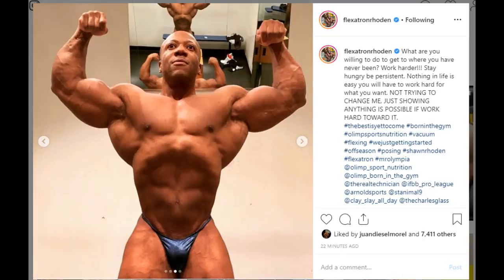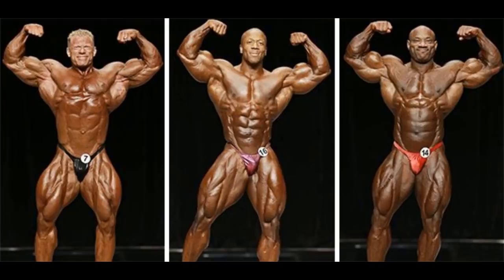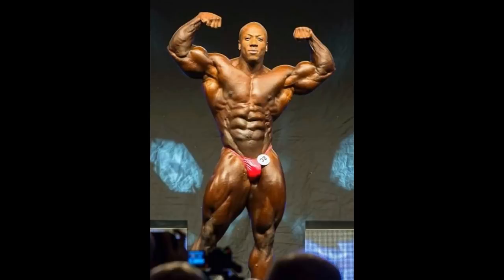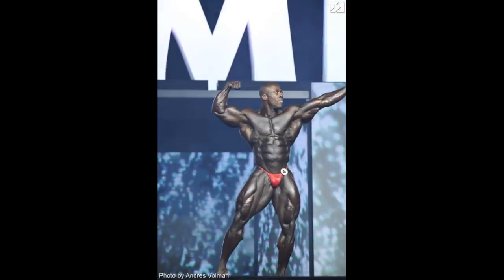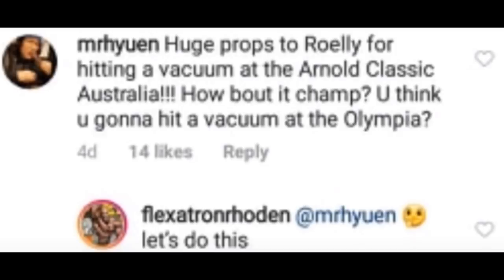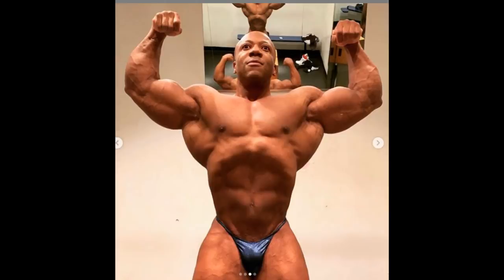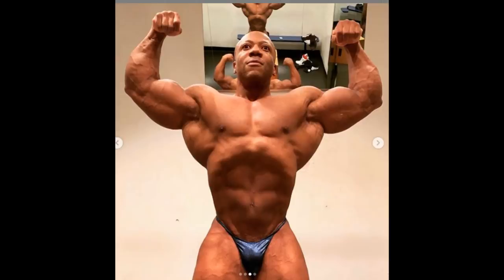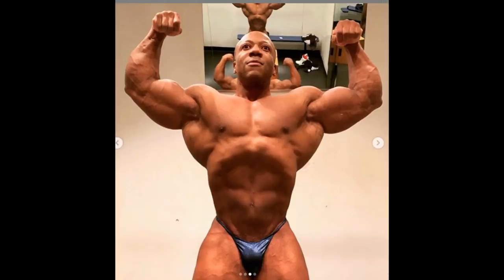Shawn Rhoden Hits VACUUM POSE!!!